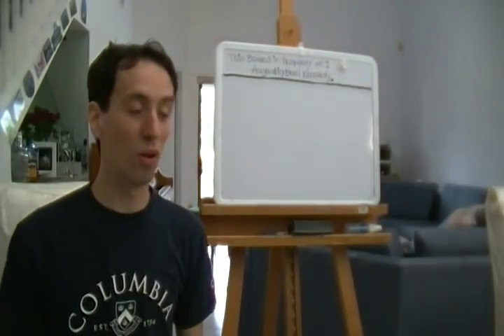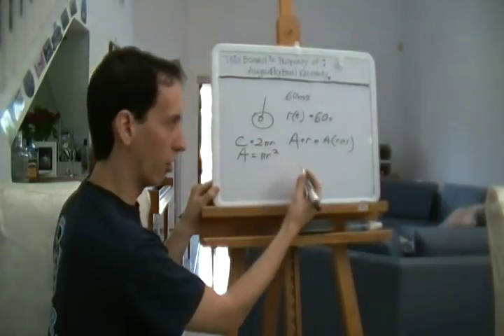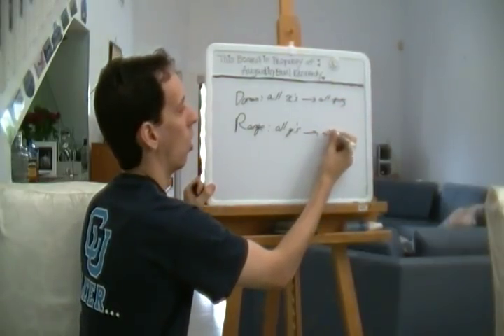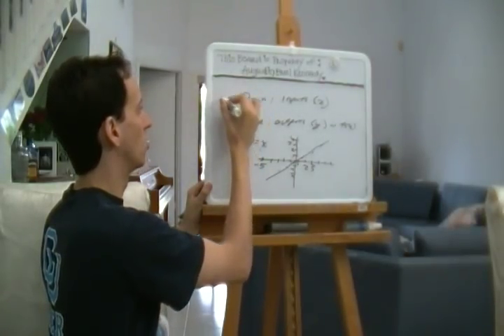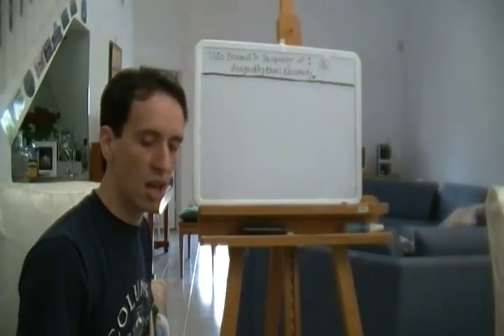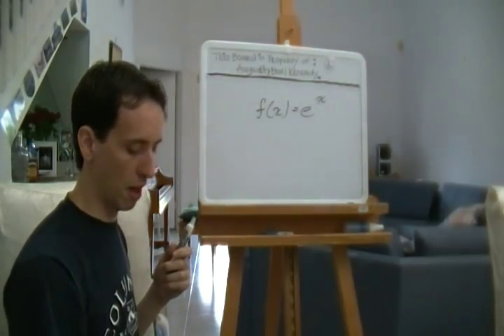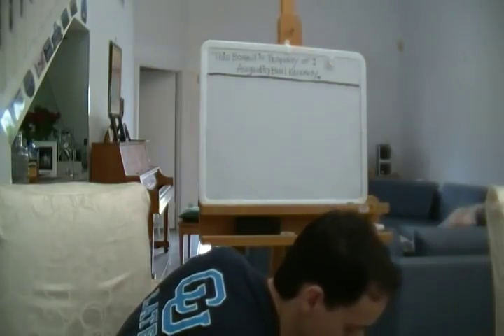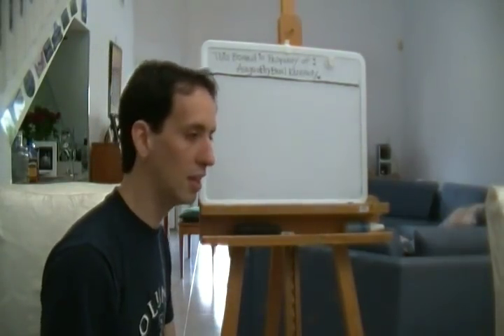Super Awesome Calculus - Domain, Range, and Exponentials - Lecture 1:4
1.4 - Exponential Functions

Domain and Range are spoken of for the first time.First we introduce the general exponential form and its typical shape. We then explore the number e, as well as a preface to just how important it is. Question: p.58 q.19 (leads us to derivatives)

BIG PROBLEM: If f(x)=5^x, show that:

[f(x+h)-f(x)]/h = 5^x[(5^h-1)/h]